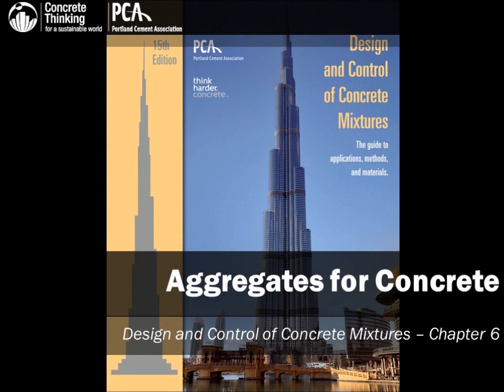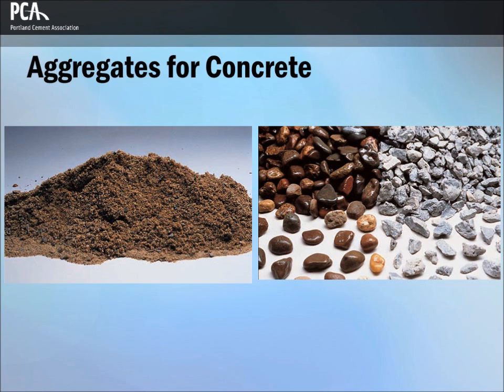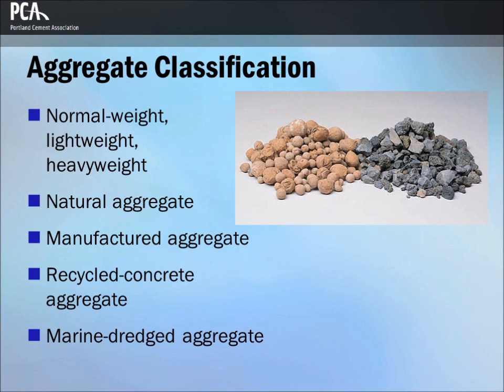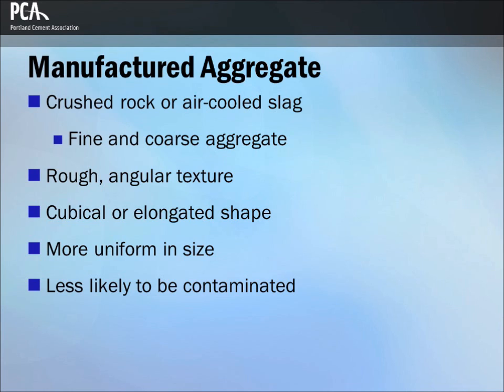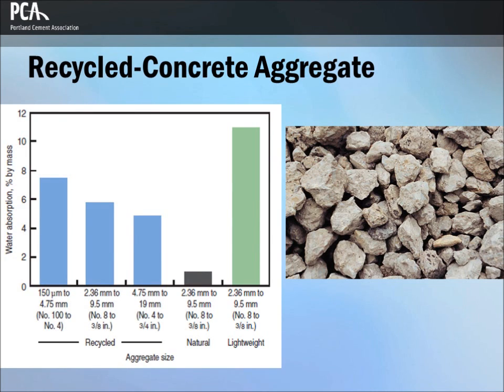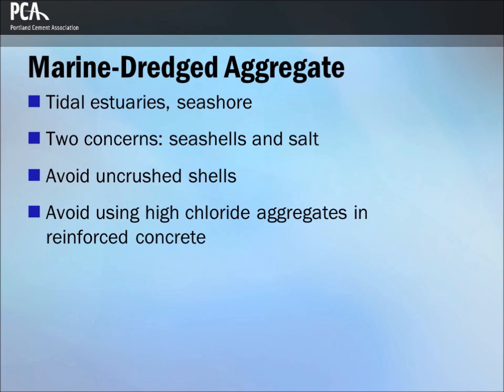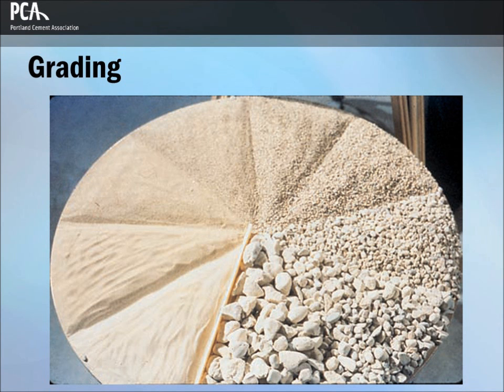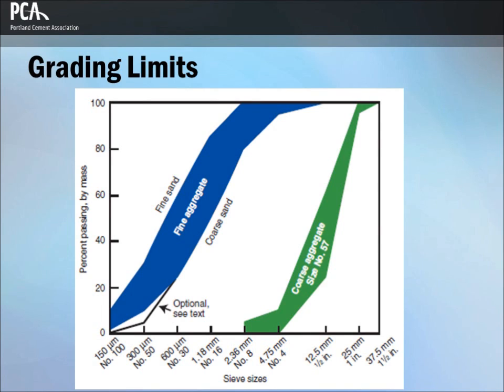CH6 - Aggregates for Concrete part 1